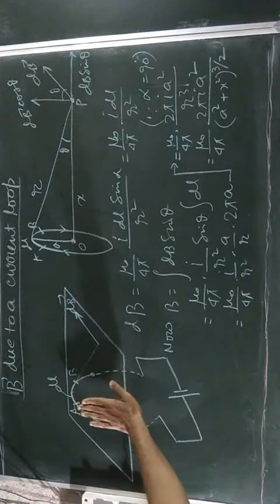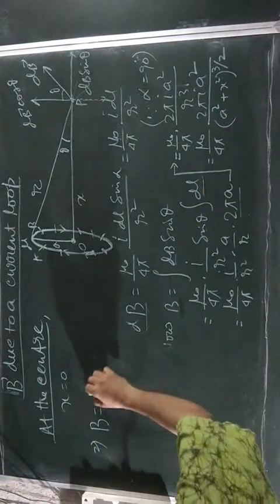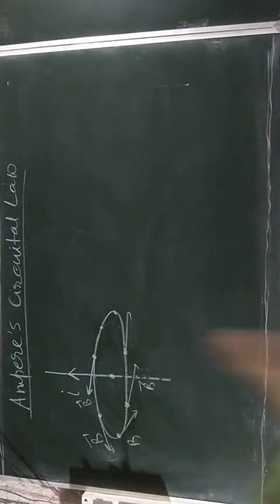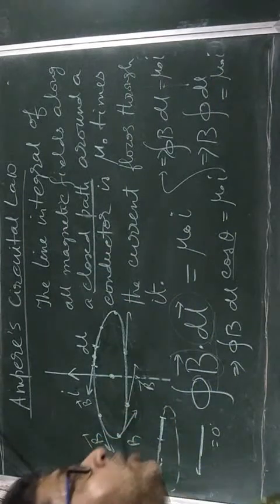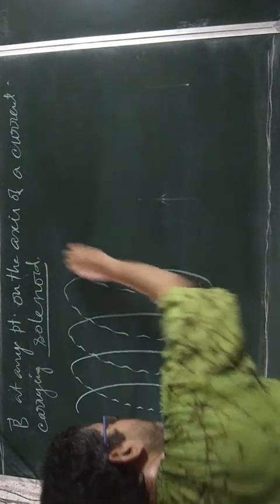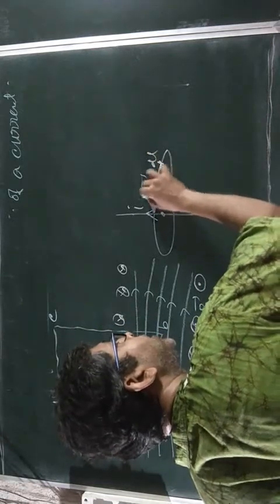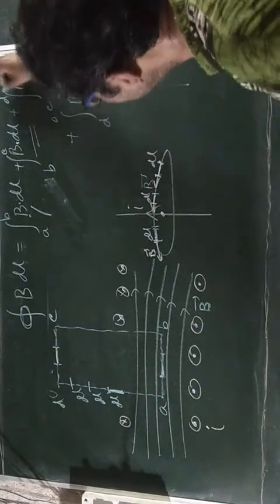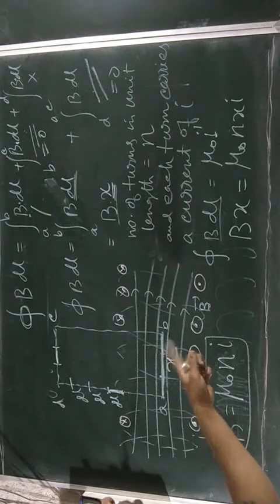MAGNETIC EFFECT OF ELECTRIC CURRENT PART- 3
ELECTROMAGNETISM (CLASS - XII)